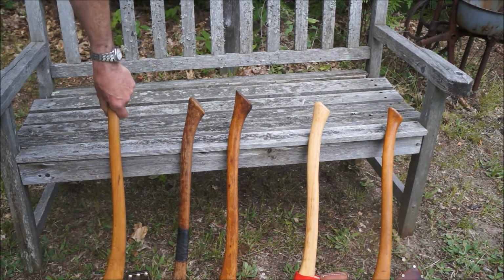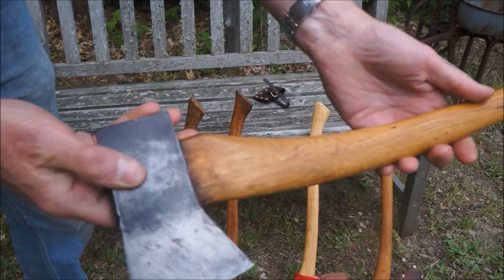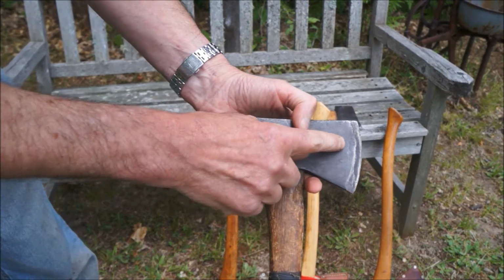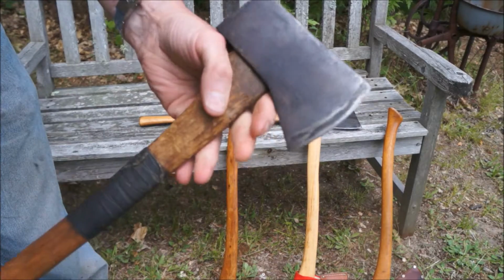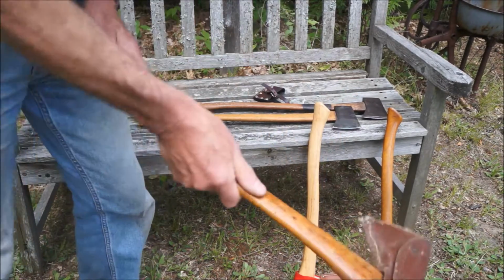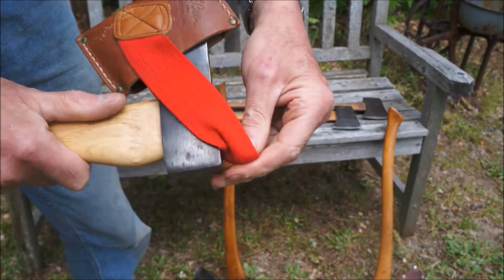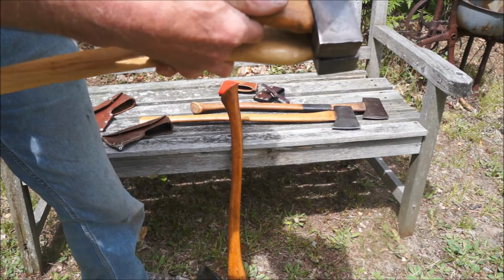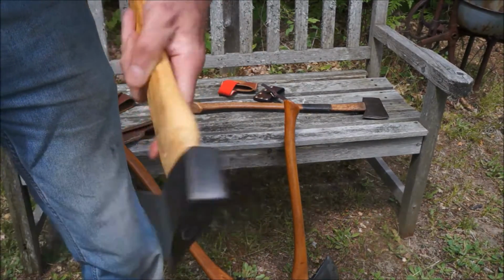Vintage Snow & Nealley Hudson Bay Axe part 1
Evolution of the vintage Snow & Nealley Hudson Bay Axe. William Nealley and L.L. Bean joined up in 1920 to produce and sell a camping axe. This is the axe and some differences that came later.